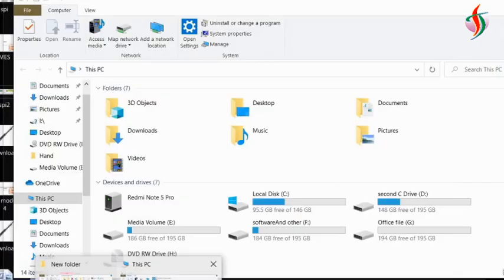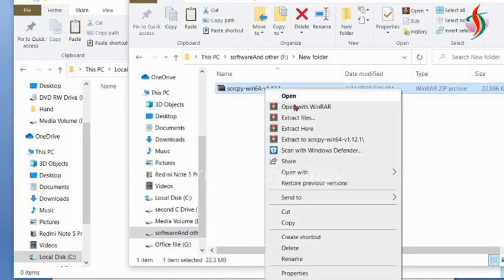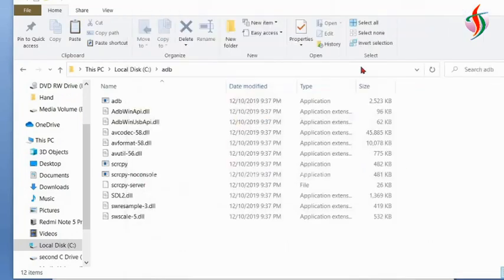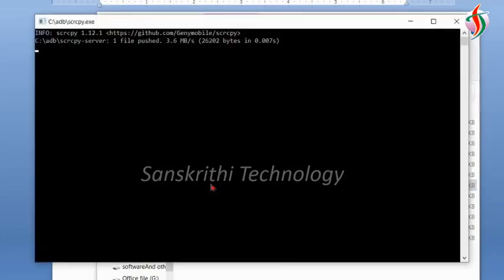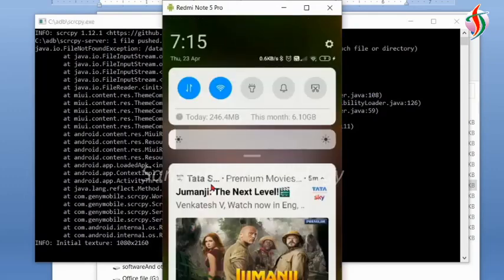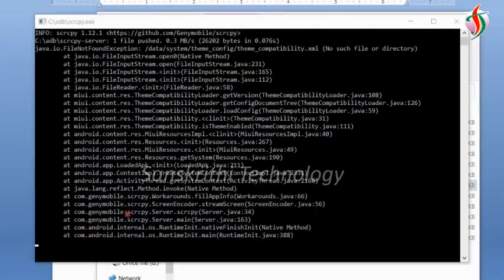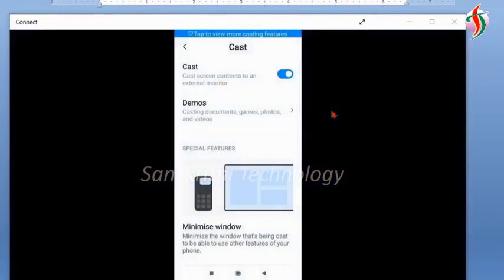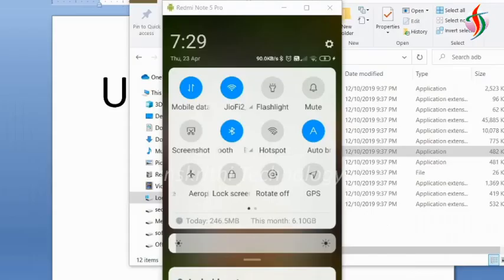Mirror Android smartphones to PC using wired and wireless method